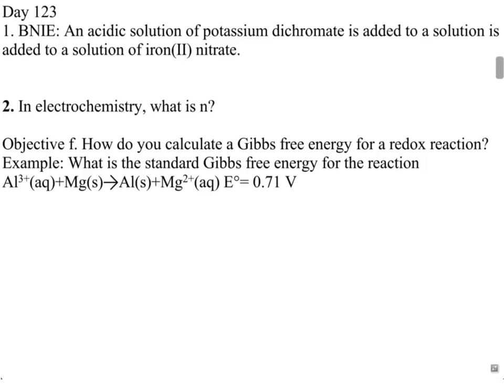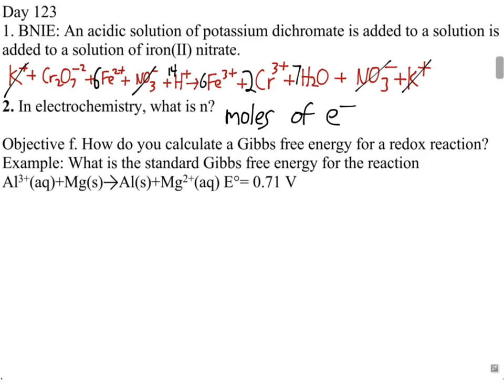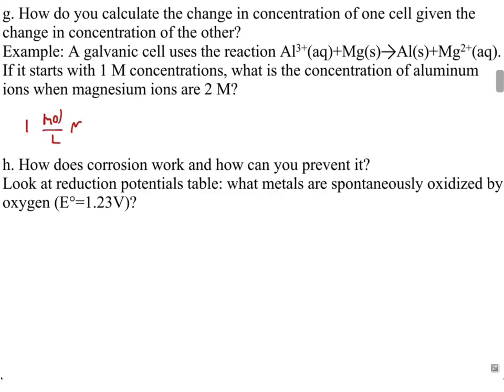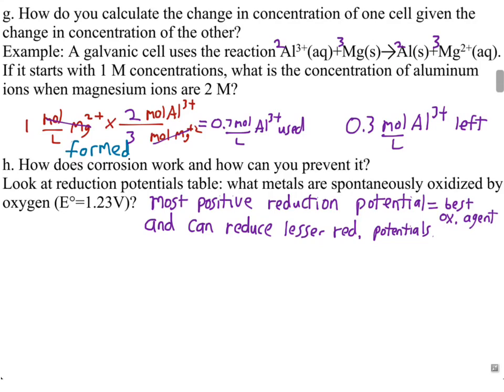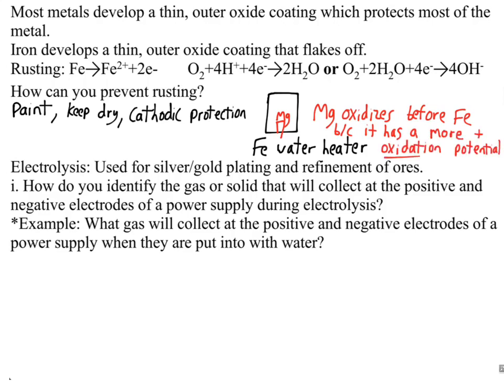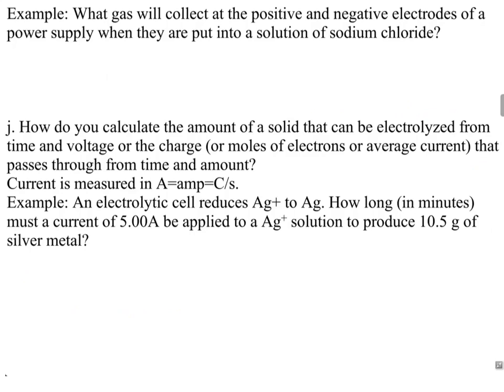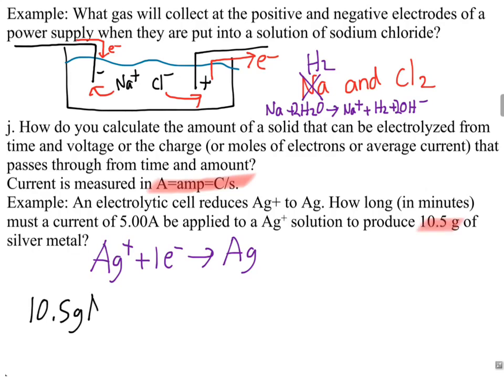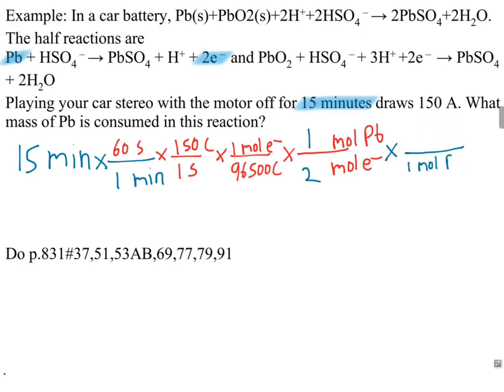Electrochemistry part 2- electrolysis